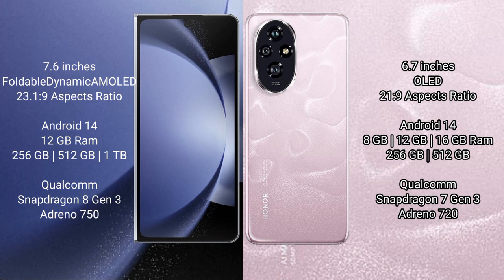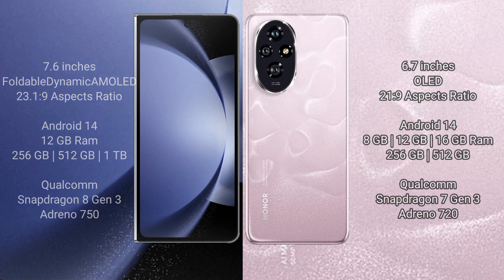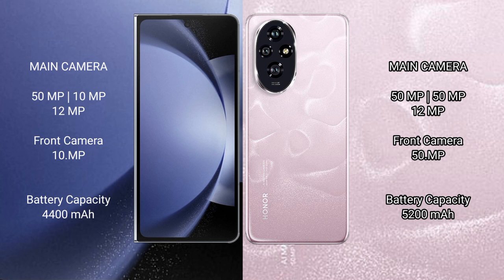Samsung Galaxy Z Fold 6 vs Honor 200 Review